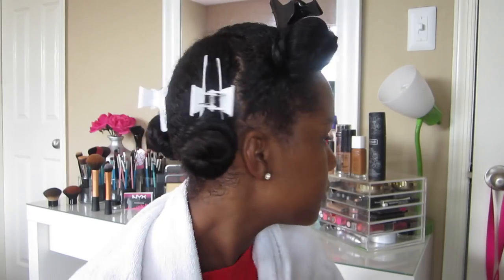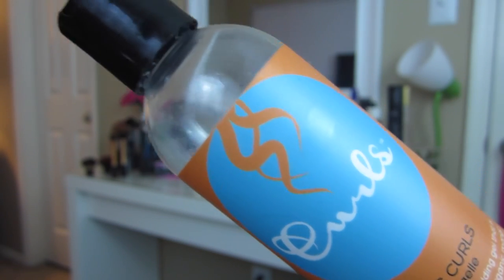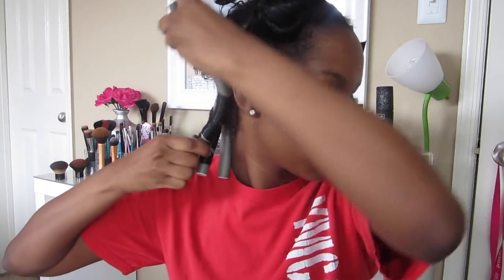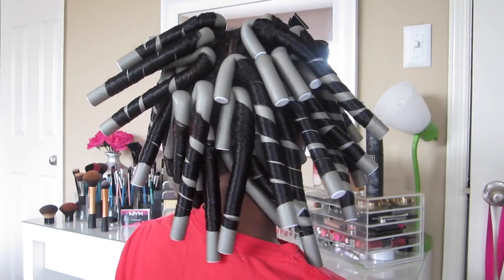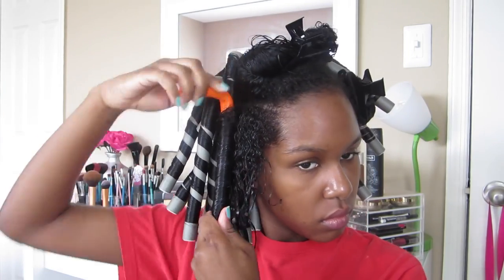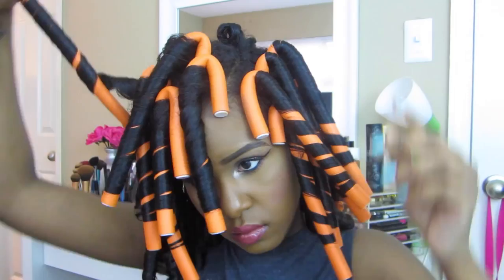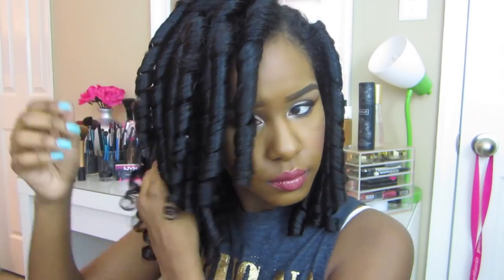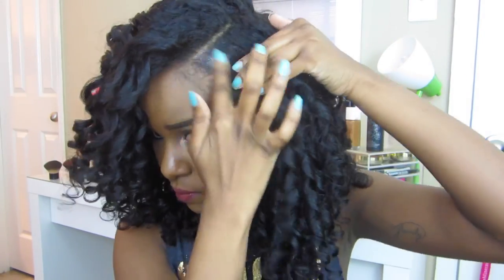Big Bouncy Flexi Rod Tutorial CURLS Crème Brule & Blueberry Curl Control Paste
Voluminous Flexirod Set with Creme Brule and Blueberry Bliss Curl Control Paste!

Enriched with Aloe Leaf Juice, Glycerin, Soybean and Sweet Almond to hydrate your hair and aid in styling.  Slick the edges with Blueberry Bliss Curl Control Paste for ultimate shine and hold.

Follow the instructions on this tutorial will show you your best flexirod set ever!

Would love to hear your thoughts!